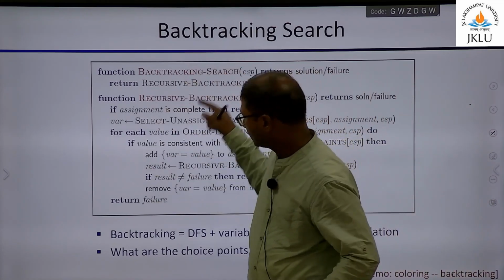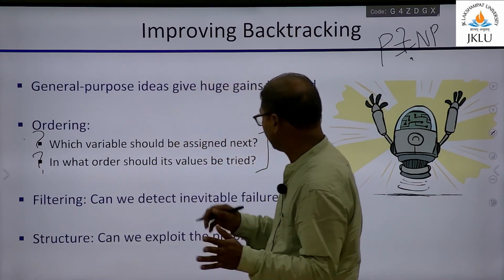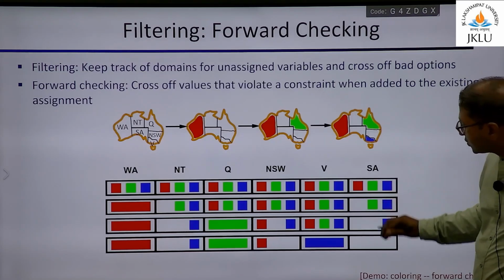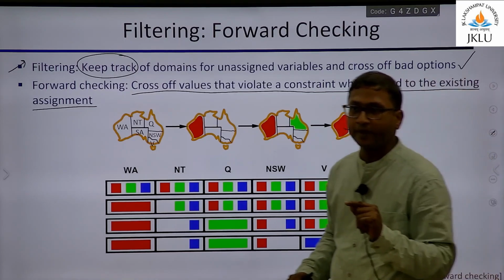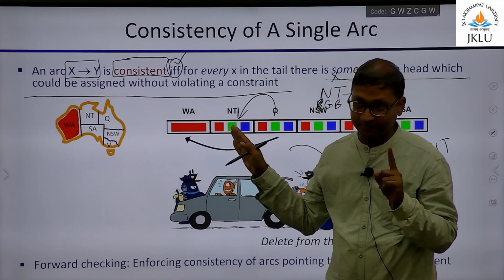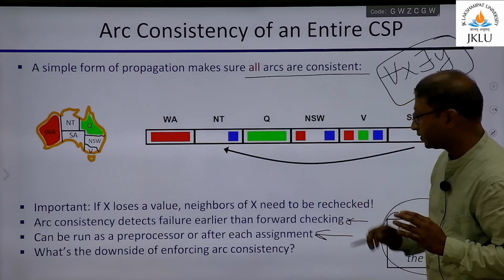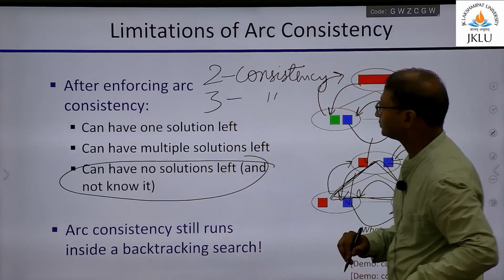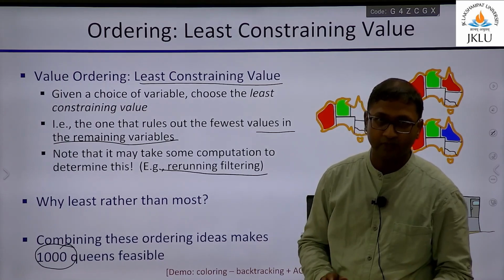Lecture 11: Some techniques to solve CSPs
In this video, we learn about a special class of search problems, constraint satisfaction problems.